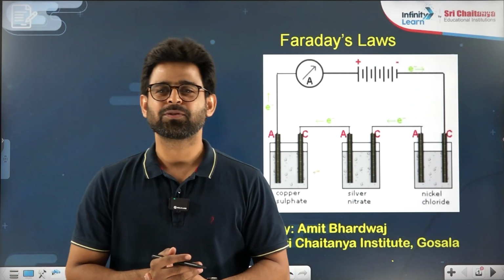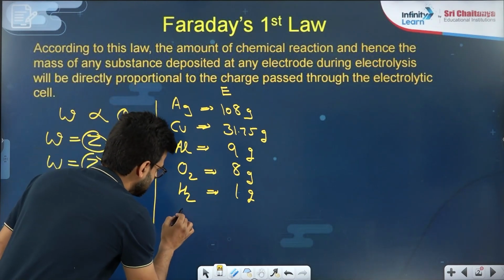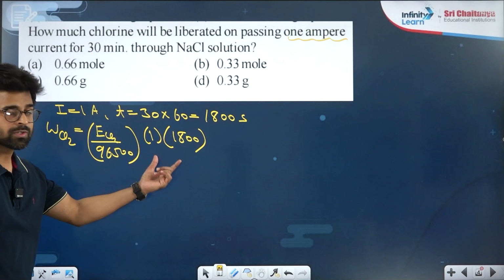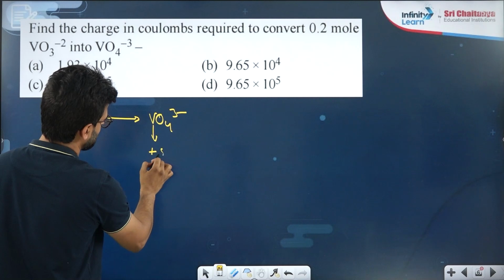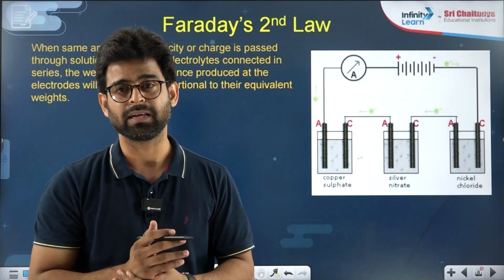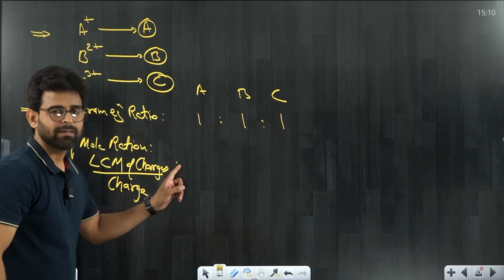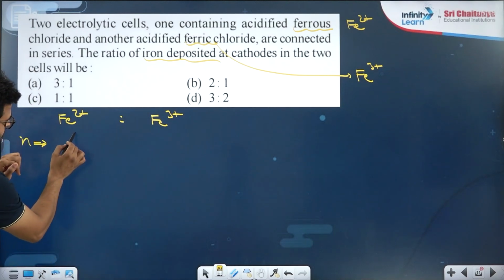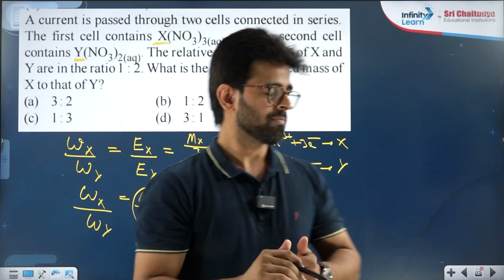Electrochemistry Faraday's Laws || NEET Chemistry || NEET 2025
🌟 Wishing You All the Best for NEET 2026! 🌟 In Chemistry, Two quantitative laws used to express magnitudes of electrolytic effects, first described by the English scientist Michael Faraday in 1833. The laws state that the amount of chemical change produced by current at an electrode-electrolyte boundary is proportional to the quantity of electricity used and  the amounts of chemical changes produced by the same quantity of electricity in different substances are proportional to their equivalent weights.

In electrolytic reactions, the equivalent weight of a substance is the formula weight in grams associated with a gain or loss of an electron. The quantity of electricity that will cause a chemical change of one equivalent weight unit has been designated a faraday. It is equal to 96,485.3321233 coulombs of electricity. Thus, in the electrolysis of fused magnesium chloride, MgCl2, one faraday of electricity will deposit 24.305/2 grams of magnesium at the negative electrode and liberate 35.453 grams of chlorine at the positive electrode.

electrochemistry faraday's law
electrochemistry faraday's law numericals
faraday's laws of induction
faraday's laws of electromagnetic induction class 12th
faraday's laws chemistry
faraday's laws of electromagnetic
faraday's law experiment
electrochemistry faraday's law questions
electrochemistry faraday's law numerical neet
electrochemistry faraday's law experiment
electrochemistry faraday's law neet

FAQ's

What is the Faraday's law?
What is Faraday's first law of electrochemical equivalent?
What is the Faraday's law of electroplating?
What is Faraday's first law?
What is Faraday's 2nd law?
What is Faraday's law of electrochemistry Class 12?
Which is Faraday's law?
State Electrochemistry Faraday's Laws
Explain Electrochemistry Faraday's Laws
What is Faraday's first law formula?
How do you verify Faraday's law of electrolysis?